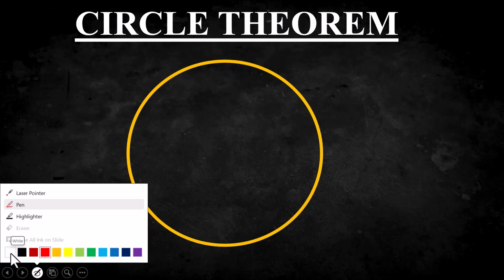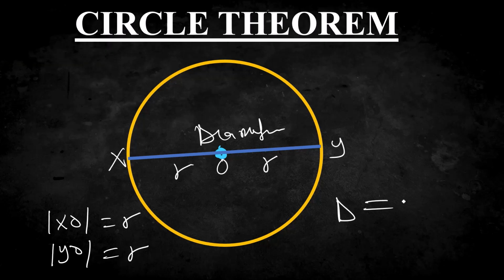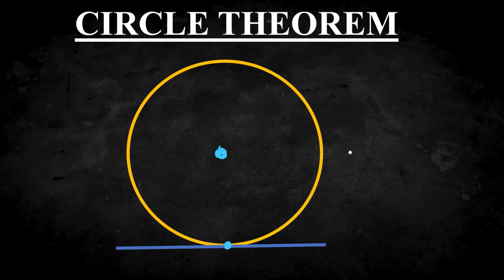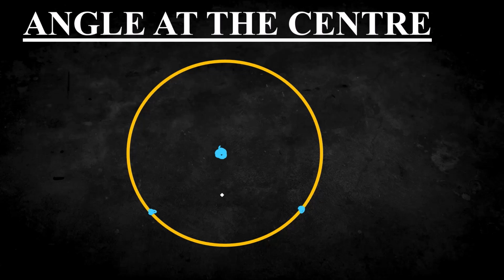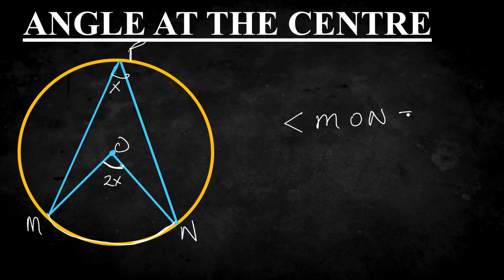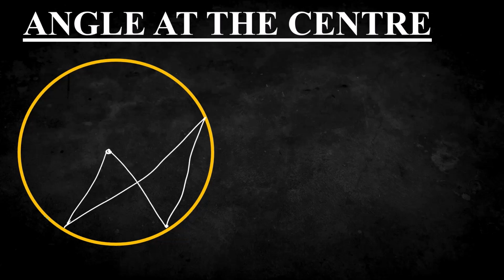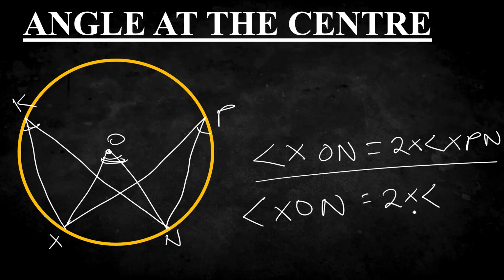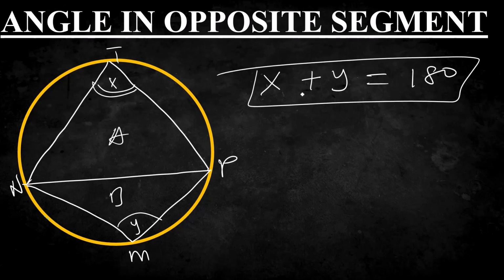PLANE GEOMETRY II | CIRCLE THEOREM -CORE MATHEMATICS|CHAPTER 1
Circle theorems are a set of geometric rules that describe relationships between angles, chords, tangents, and other elements within a circle. They are fundamental in geometry and are often taught as a group in mathematics, particularly at the GCSE level.
1. Angle at the Centre:
The angle at the center of a circle subtended by an arc is twice the angle at the circumference subtended by the same arc.
2. Angle in a Semicircle:
The angle inscribed in a semicircle (an angle whose endpoints are on the diameter and whose vertex lies on the circle's circumference) is always a right angle (90 degrees).
3. Angles in the Same Segment:
Angles subtended by the same arc on the circumference of a circle are equal.
4. Cyclic Quadrilateral:
A cyclic quadrilateral is a four-sided shape where all vertices lie on the circumference of a circle.
The opposite angles in a cyclic quadrilateral are supplementary (add up to 180 degrees).
5. Tangent-Chord Theorem (Alternate Segment Theorem):
The angle between a tangent to a circle and a chord at the point of tangency is equal to the angle in the alternate segment.
6. Tangent Properties:
A tangent to a circle is perpendicular to the radius drawn to the point of tangency.
Two tangents drawn from the same point to a circle are equal in length.
These theorems provide a powerful set of tools for solving various geometry problems involving circles. They are often used in conjunction with other geometric principles and formulas to find unknown angles, lengths, or other properties of circles and related shapes.
This video explains the circle theorems and shows how to solve different circle theorem problems